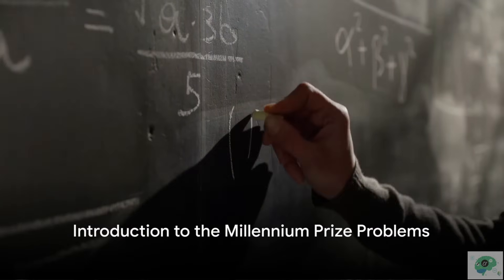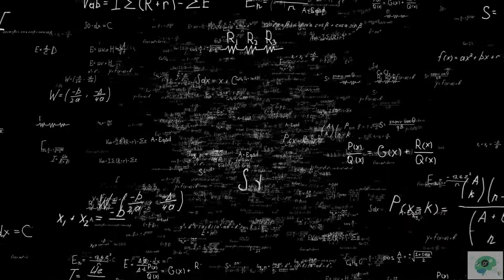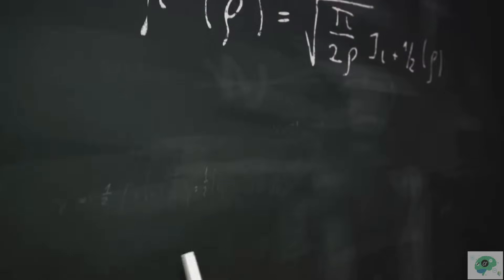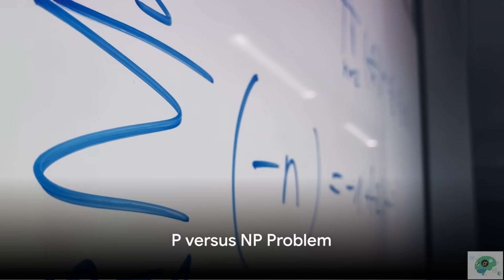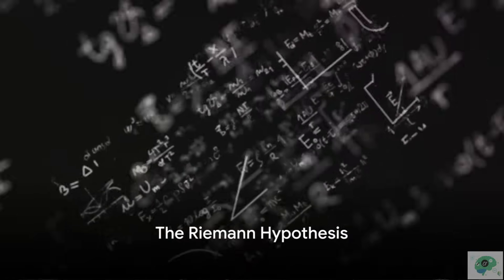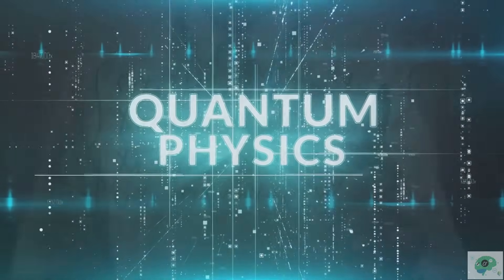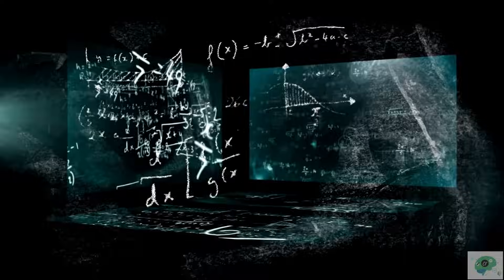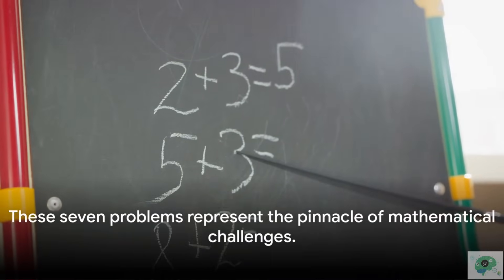Math Mysteries: 7 unsolvable millennium problems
🧠Welcome to the world of the Millennium Prize Problems. These represent the zenith of mathematical conundrums, seven unsolved problems each holding the promise of a million-dollar reward.🌐
Seven unsolved mathematical mysteries that have fascinated the greatest minds of our time.🔍
Timings
0:00 - Intro
1:01 - The Birch and Swinnerton-Dyer Conjecture
1:56 - The Hodge Conjecture
2:58 - Navier-Stokes Existence and Smoothness
3:56 - P versus NP Problem
4:50 - The Riemann Hypothesis
5:53 - Yang-Mills Existence and Mass Gap
6:48 - Poincaré Conjecture
7:47 - Conclusion

🎥 Discover the Secrets: Watch Now and Join the Conversation!

Join the global conversation about the mysteries that continue to shape our understanding of reality.